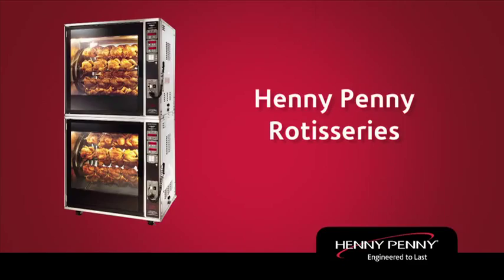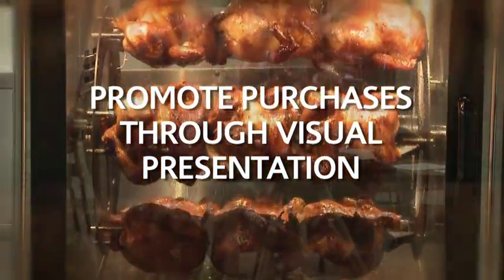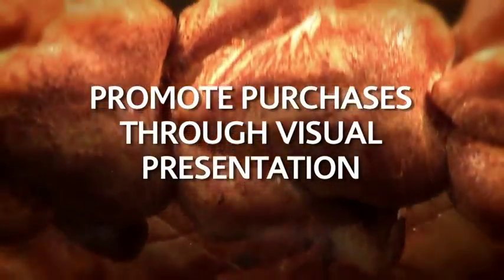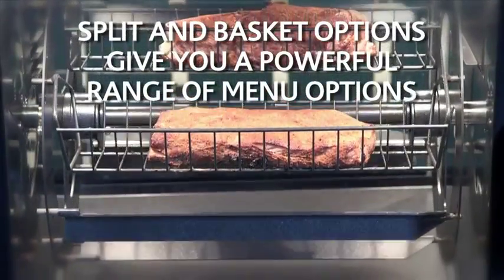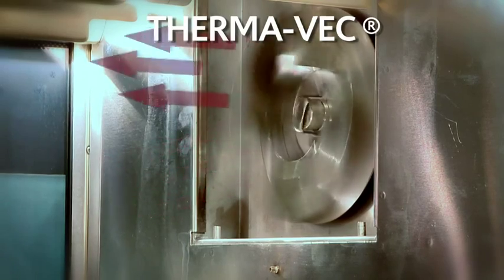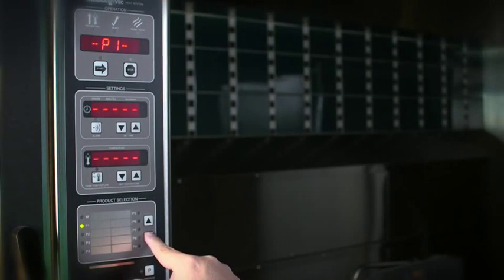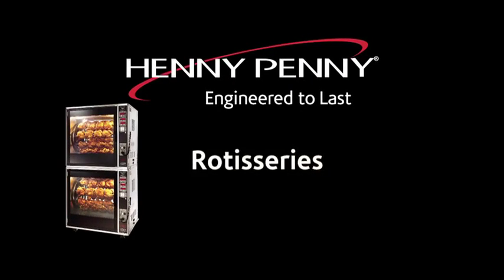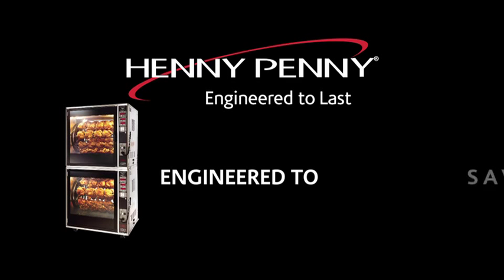henny penny scr chicken rotisserie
Henny Penny rotisseries are renowned for their extremely fast cooking times, the patented THERMA-VEC even heat process combines cross-flow convection cooking with radiant heat, providing uniform browning with even cooking in a lot less time than other rotisseries.